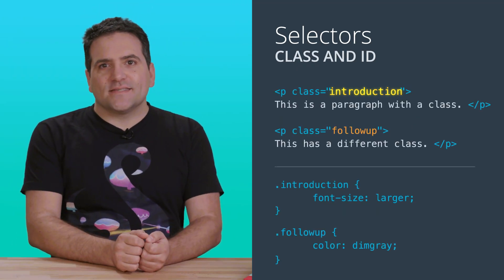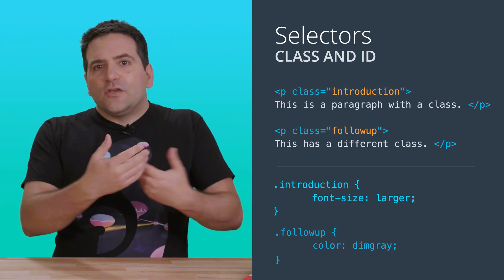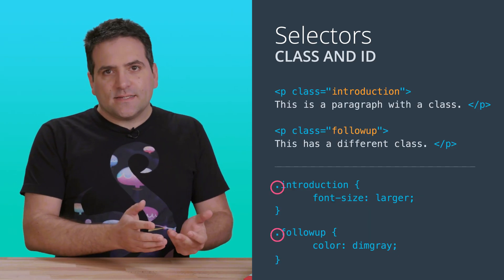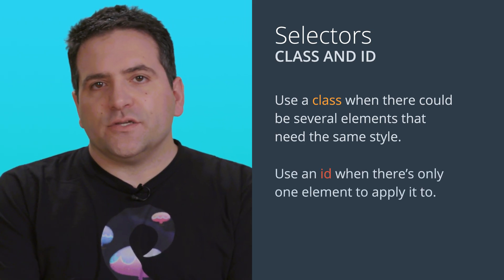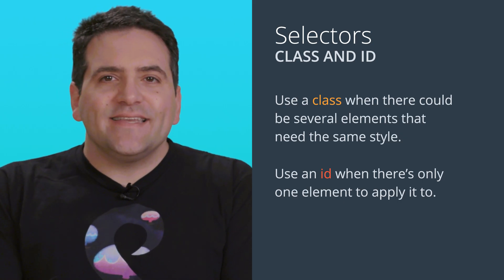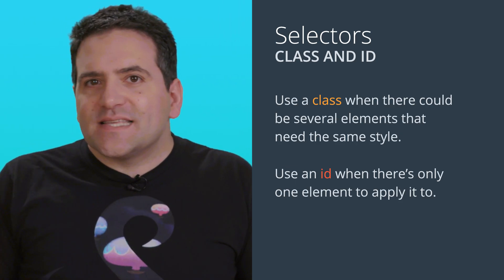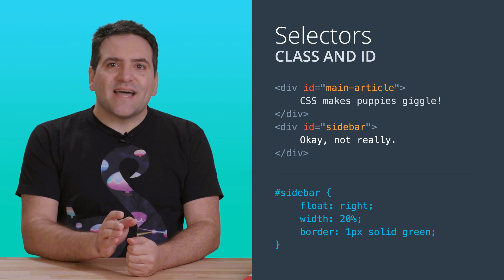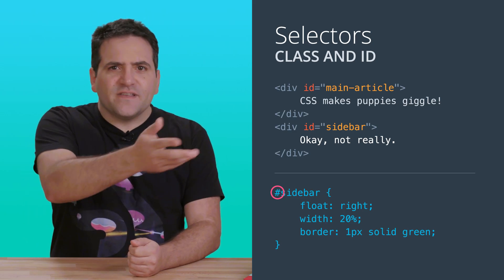Введение в CSS: селекторы класса и идентификатора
Learn more about CSS Selectors and how to style your webpage using CSS Selectors.
Get in-depth knowledge of CSS & HTML by enrolling in our Intro to Programming Nanodegree program